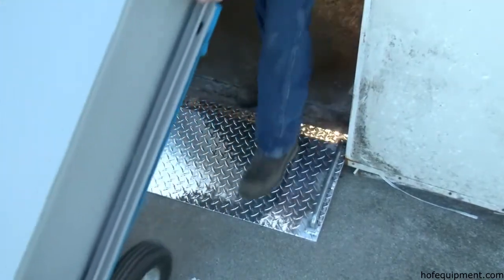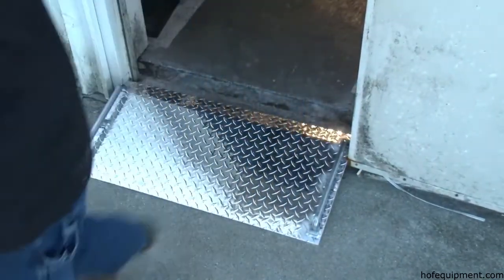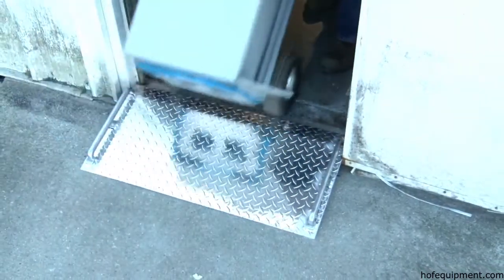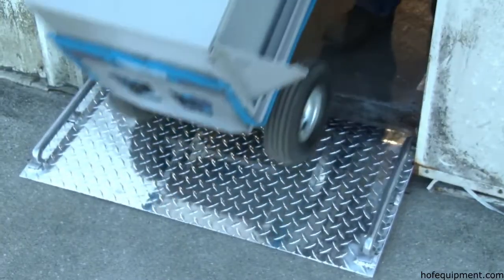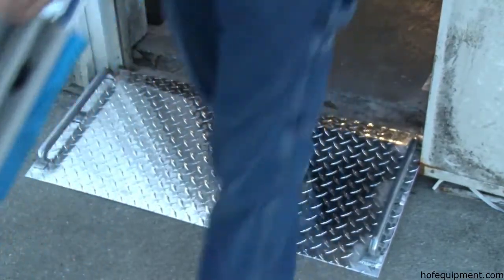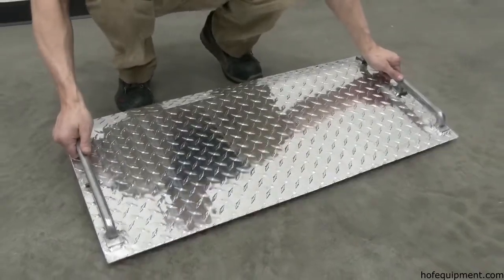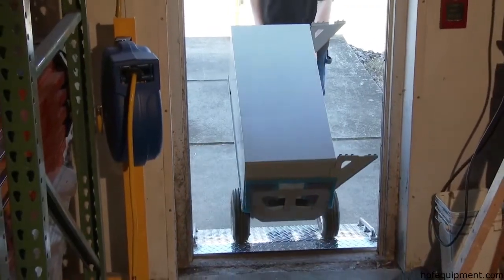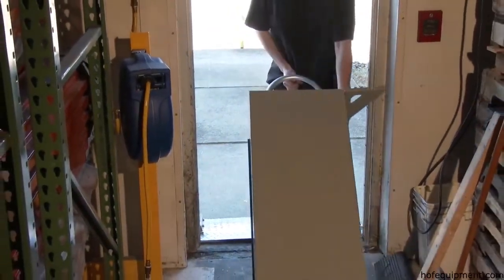Vestil Dock Plate (2025)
Vestil AMD-3018, Vestil AMD-2418 and Vestil AMD-3618 dock plates have a capacities ranging from 500 to 700 lbs and dimensions ranging from 24" x 18" to 36" x 18". Aluminum dock plates have usable widths ranging from 21-1/2" to 33-1/2" and a two wheel cart capacity of 400 lbs. These aluminum dock plates feature a diamond treat plate surface for improved traction.